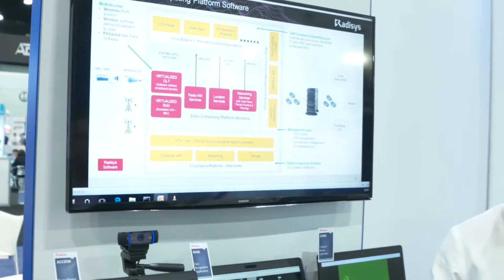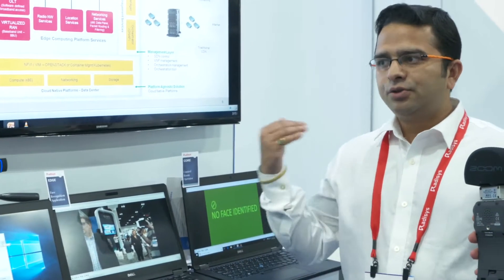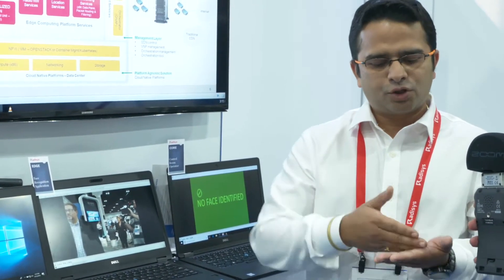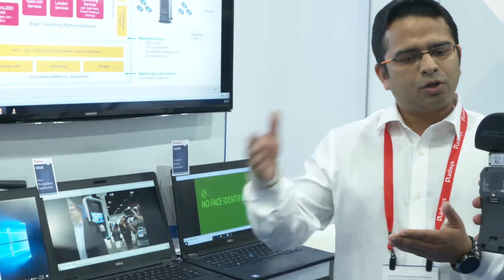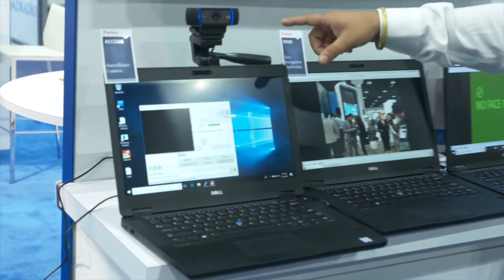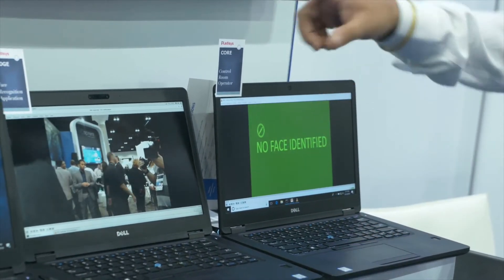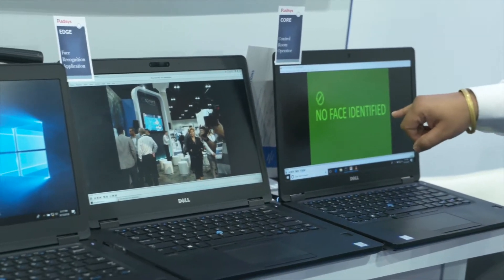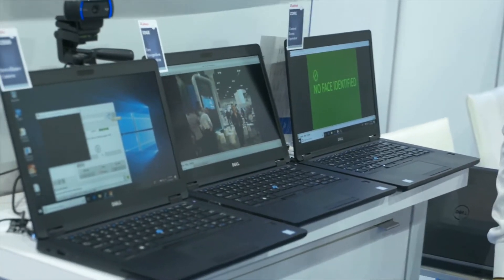Radisys and Pipeline- Educational Demo at MWCA2018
This is a 9 minute long educational demonstration on MEC